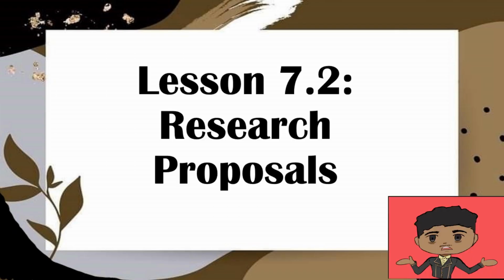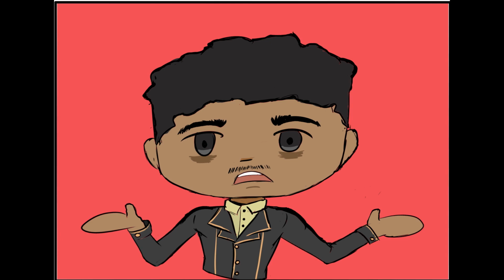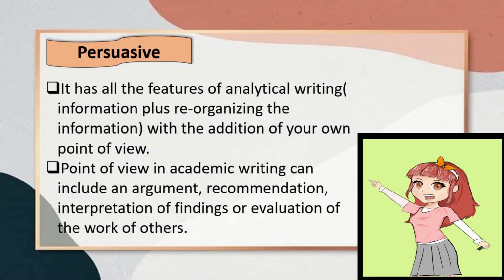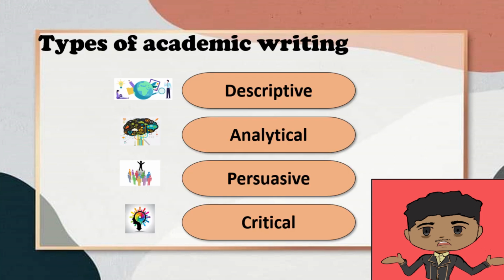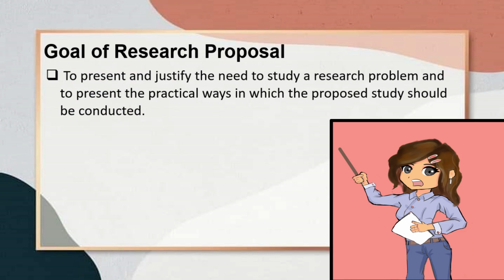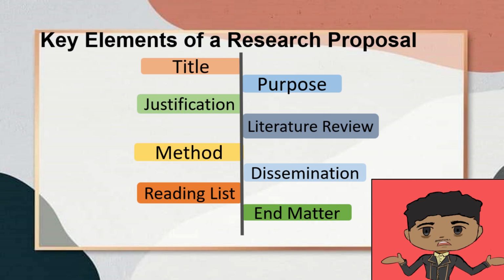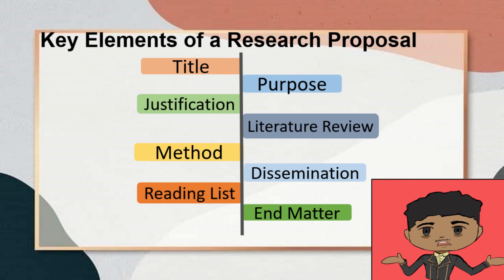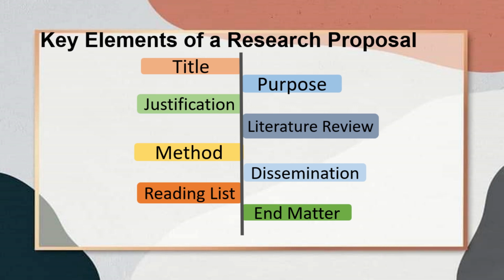7.2 Research Proposal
Comm11/M147 BSES 1
Kaye Astrologo
Christian Ganosa
Ronald Mangle
Crystal Kate Sacay